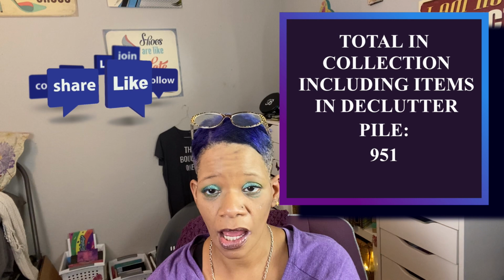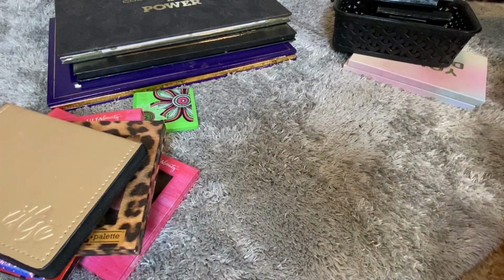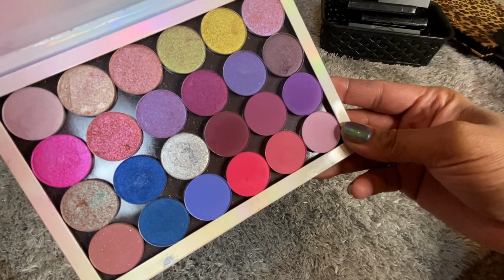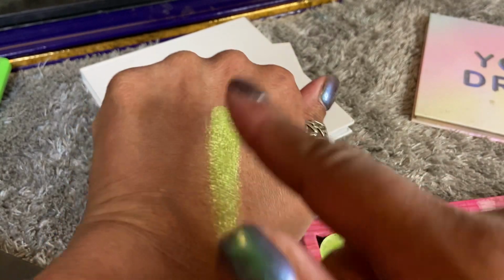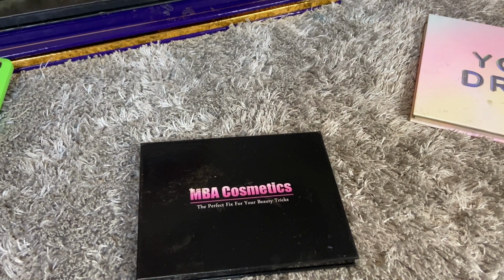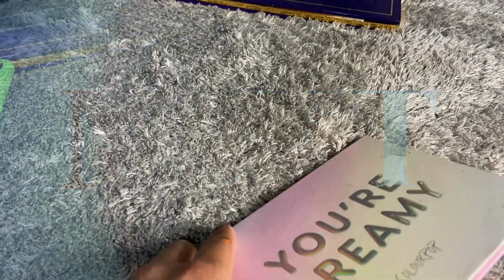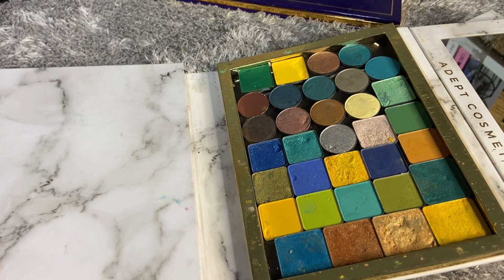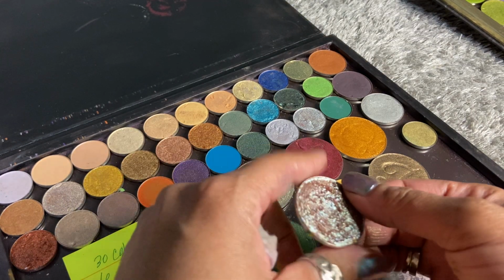✬✬✬BOUGIE BRIE✬✬✬CUSTOM PALETTE COLLECTION 2/6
If you are interested in anything I may be selling on MERCARI click below!

CODES:
I MAKE NO MONEY FROM THESE CODES

SPELLBOUND BEAUTY: FIND THEM ON ETSY
TOUCHOFGLAM BEAUTY: FIND THEM ON ETSY
FACEGLAZEBEAUTY: FIND THEM ON ETSY
PRISM BATH & BEAUTY: FIND THEM ON ETSY
DANDY LION COSMETICS: FIND THEM ON ETSY

PLEASE IF YOU REACH OUT TO THESE BRANDS AS A RESULT OF MY WEBSITE OR VIDEOS. I WOULD APPRECIATE IT IF YOU LET THEM KNOW WHERE YOU SAW THEIR PRODUCTS OR WHERE IT WAS FEATURED. AGAIN, I MAKE NO MONEY FROM ANY SALES AS A RESULT OF YOU MENTIONING ME, IT JUST HELPS ME MAKE SUSTAINABLE CONNECTIONS IN THE INDIE COMMUNITY. THX.

YOUTUBERS THAT ARE THE SHIT